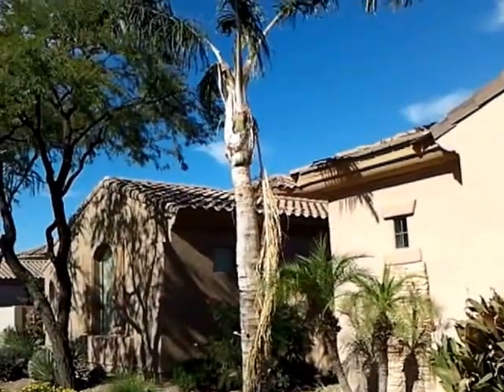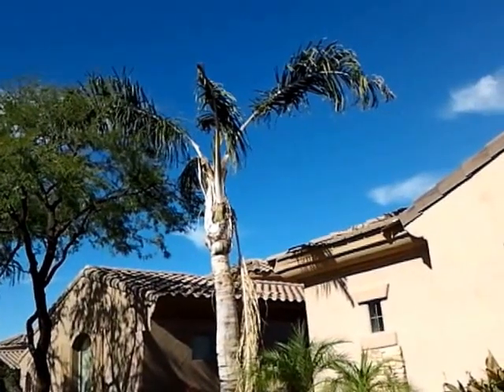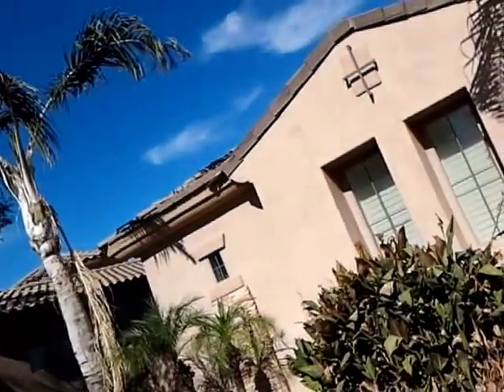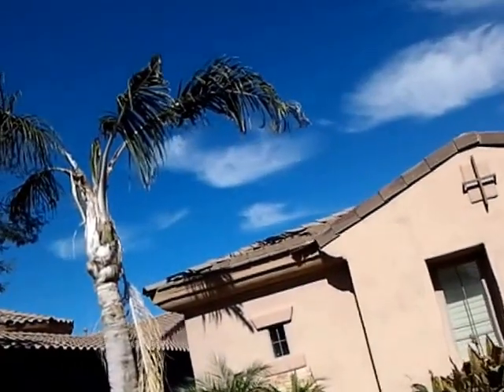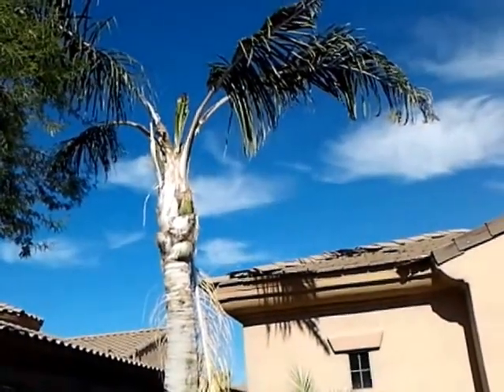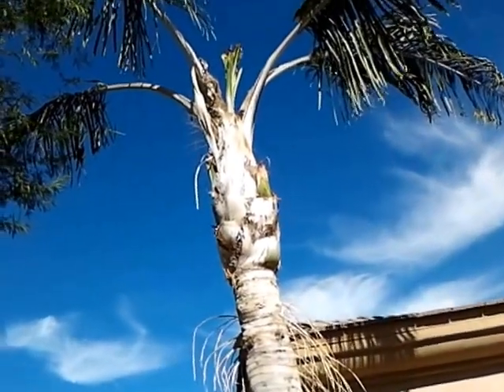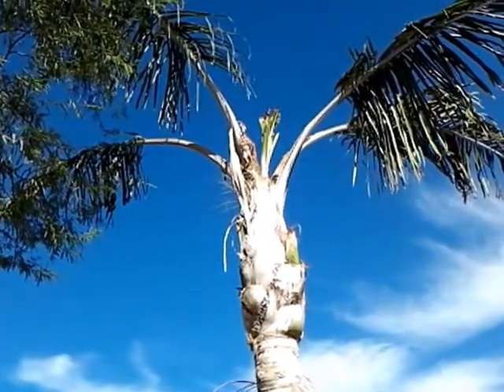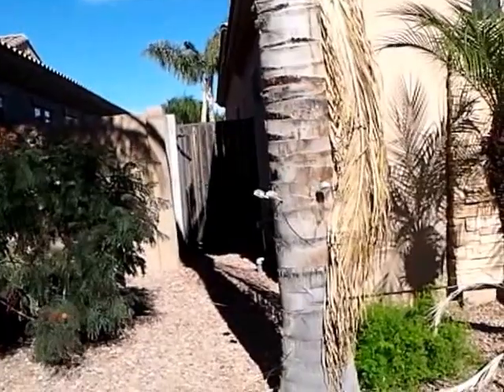Unhealthy Queen Palm Queen Creek AZ 480 969 8808 Warners Tree Surgery 01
Update 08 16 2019 the new video on the importance of trees in Mesa Az. Is finaly done and can be viewd and of course at our new mobile friendly sight if you want a good common sense answer to how much water nonnative trees need in the desert you must watch it. This video is from Warner’s Tree Surgery which is a tree service company in Mesa, AZ. We also service Gilbert, AZ. Chandler, AZ. Tempe, AZ. and Scottsdale, AZ.

Warner has been a Tree Doctor and an Arborist for over 50 years, and treats all types of trees.

Our main website is and we also have additional websites.

For Ash Tree diseases its For Citrus Tree diseases its For Palo Verde Tree diseases its For Pine Tree diseases its For Queen Palm Tree diseases its